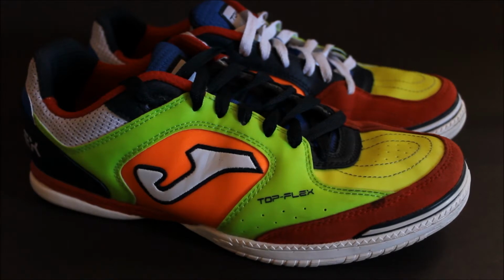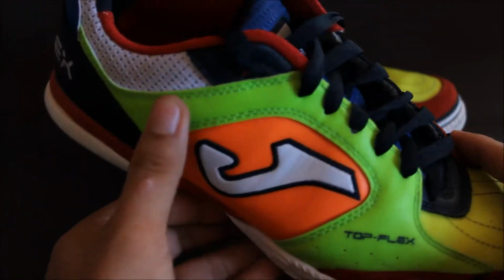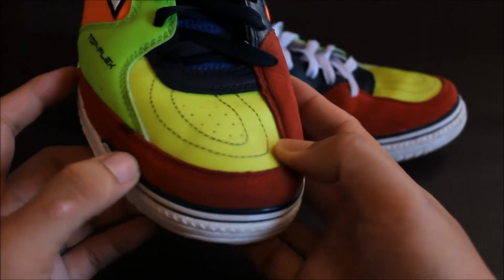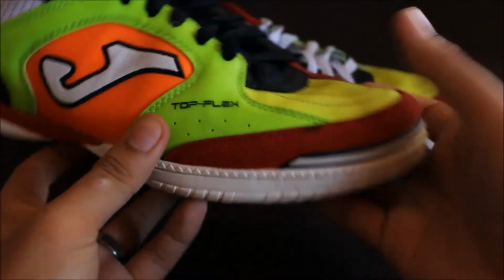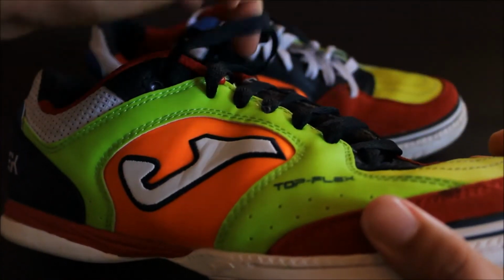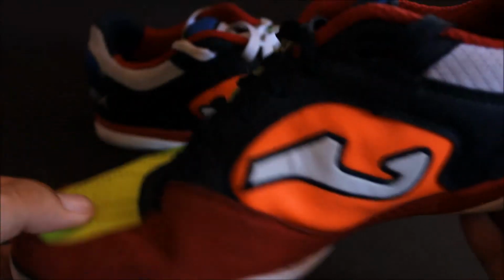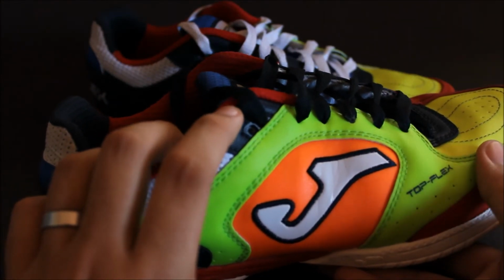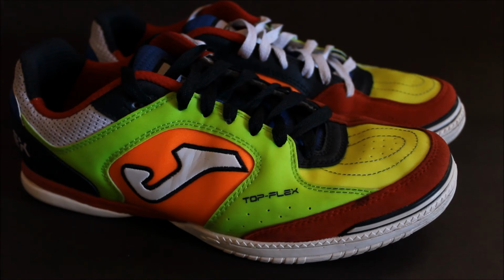JOMA TOP FLEX (SYNTHETIC) REVIEW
Joma is known world wide for releasing the Top Flex, a shoe with one of the softest genuine leather uppers in futsal. But did you know that they a;so released a synthetic variation of the Top Flex?

This variation of the Top Flex I'm reviewing is actually the one with the cheaper synthetic upper. I do think that this is a takedown model of its leather counter part. Does it actually perform well enough to make its leather upper brother proud? Or will it disappoint just most other takedown models?